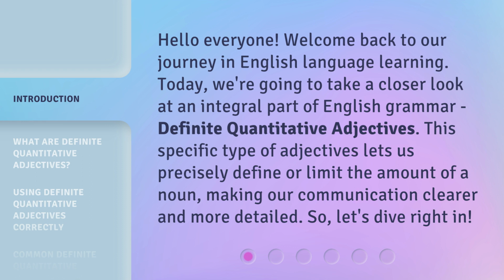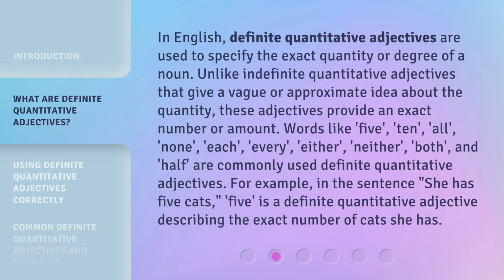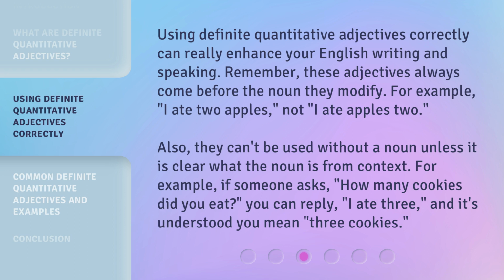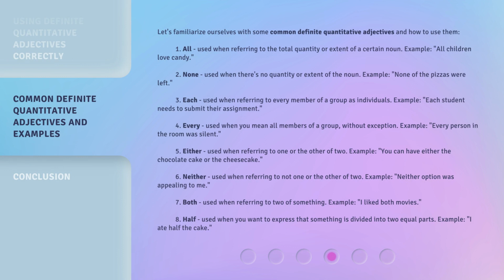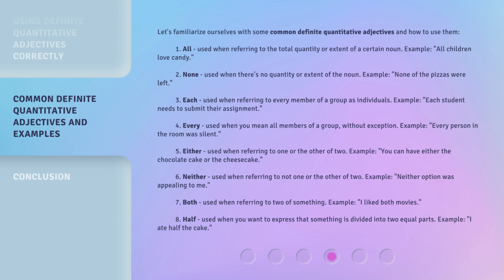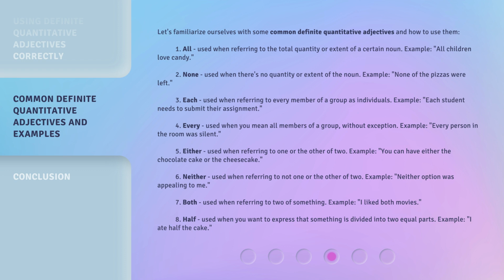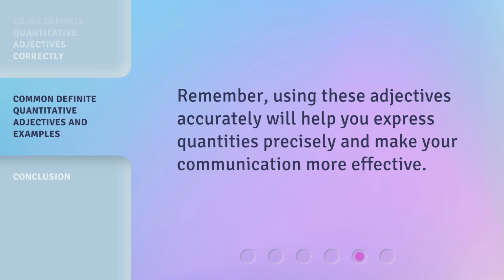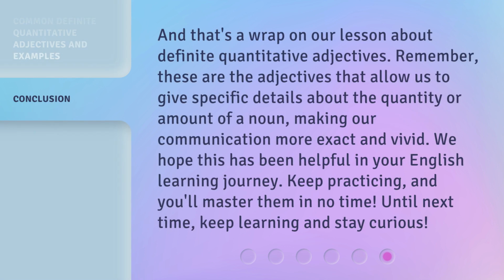Mastering Definite Quantitative Adjectives in English!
Mastering Definite Quantitative Adjectives in English • Learn how to precisely define the amount of a noun in English with definite quantitative adjectives. This video covers what they are, how to use them correctly, and common examples to help enhance your English writing and speaking skills.

00:00 • Introduction - Mastering Definite Quantitative Adjectives in English!
00:35 • What are Definite Quantitative Adjectives?
01:23 • Using Definite Quantitative Adjectives Correctly
02:01 • Common Definite Quantitative Adjectives and Examples